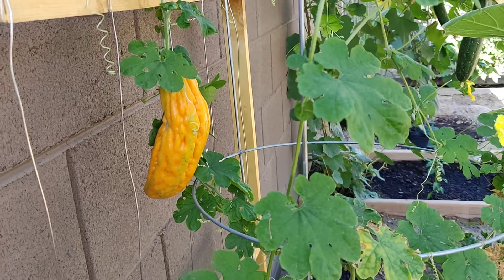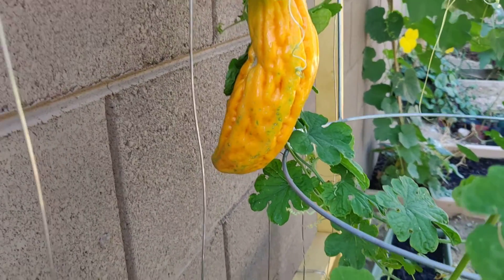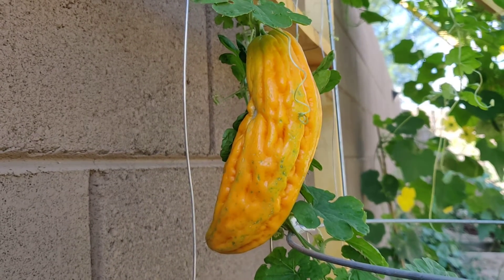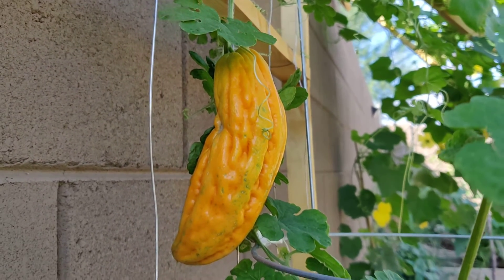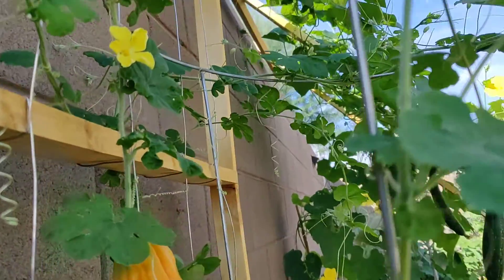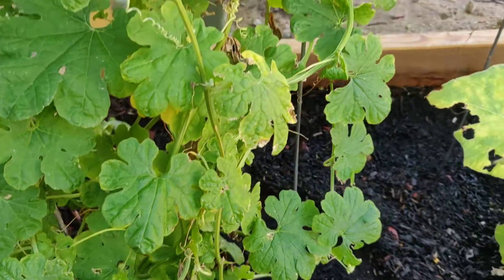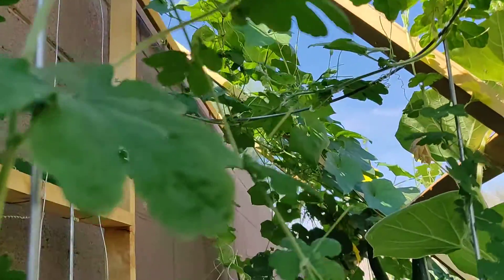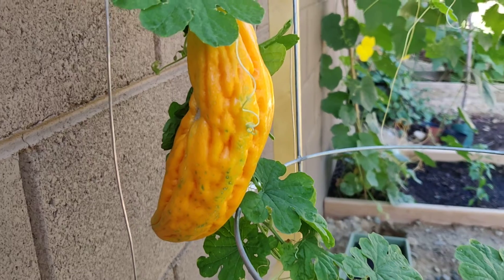Bitter Gourd (Ampalaya)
Update on bitter gourd (ampalaya).